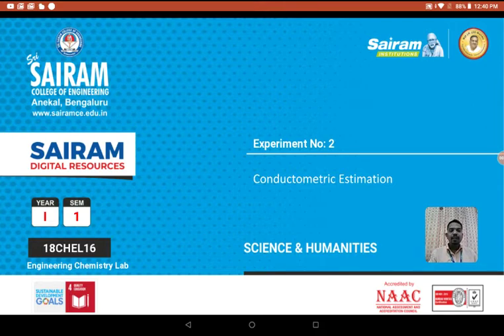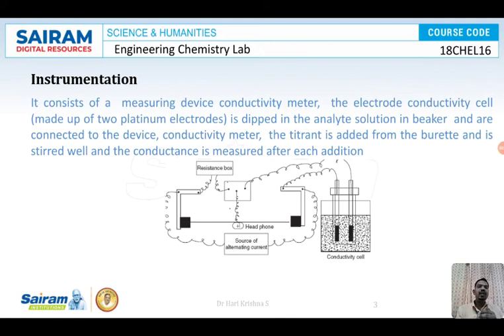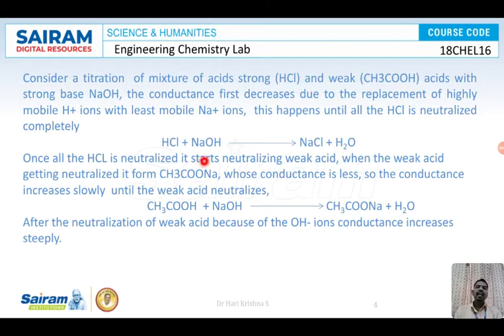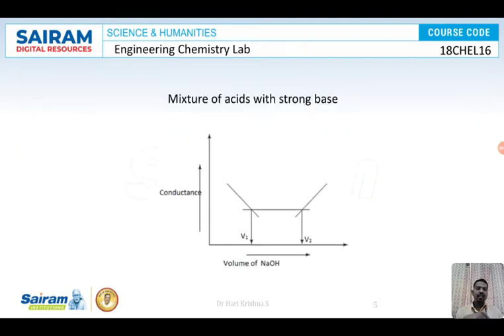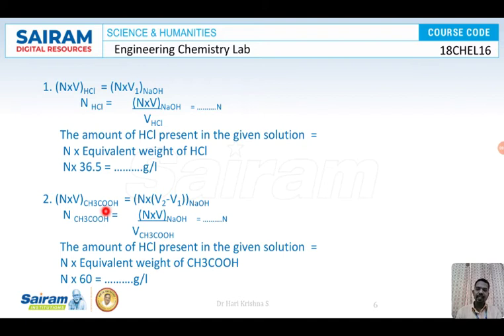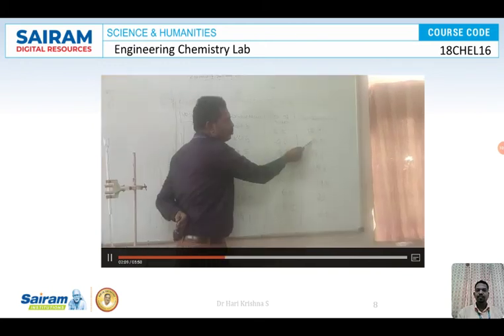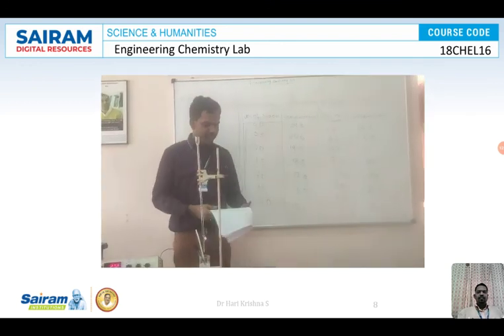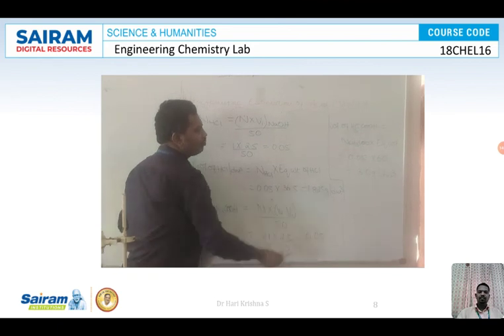Lecture Video_ 18CHEL16_ Experiment 2_Conductomeric Estimation of Acid Mixture_ Dr Hari Krishna S